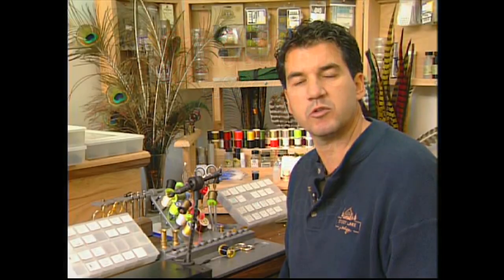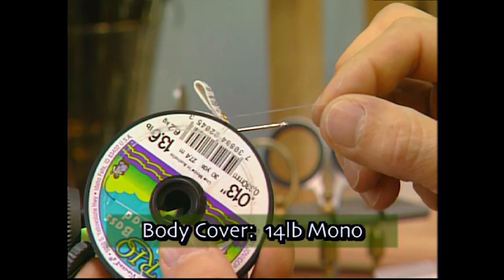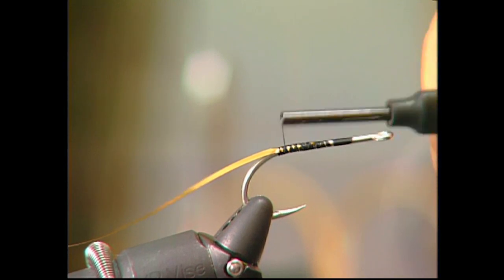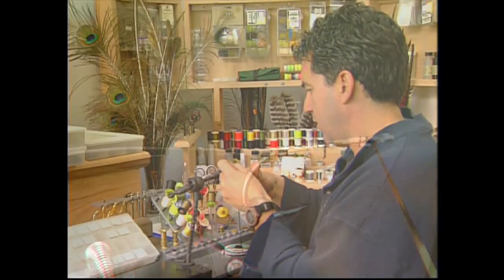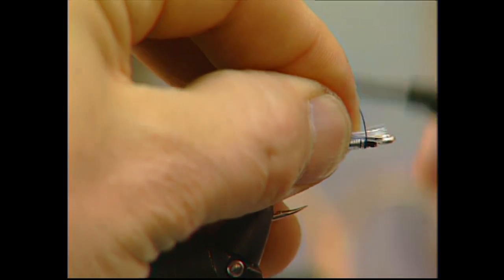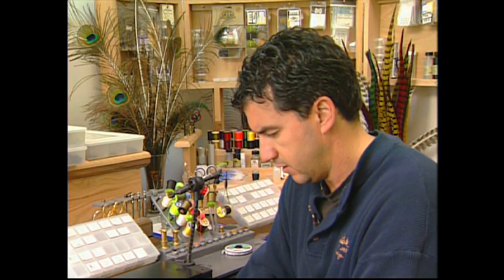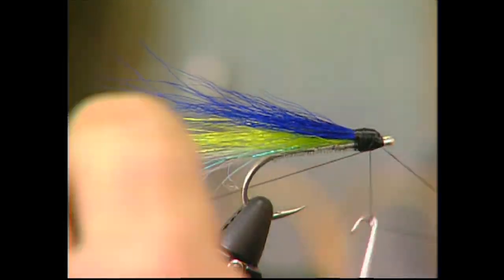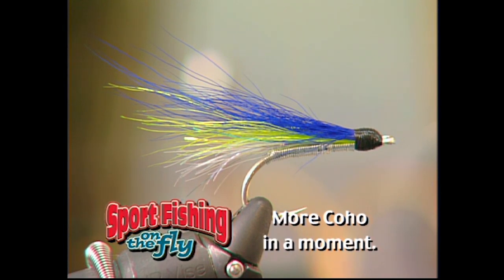BEGINNER FLY TYING: HOW TO TIE THE ORIGINAL KELSEY'S HOPE COHO FLY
Don ties the ORIGINAL version of Nick Didlick's Kelsey's Hope Coho Fly.